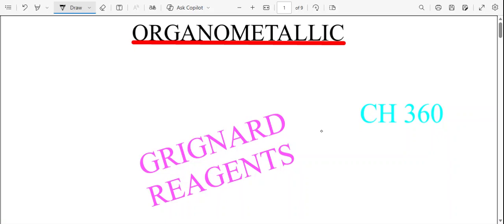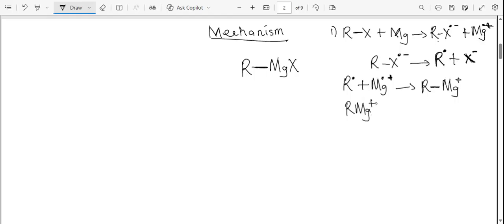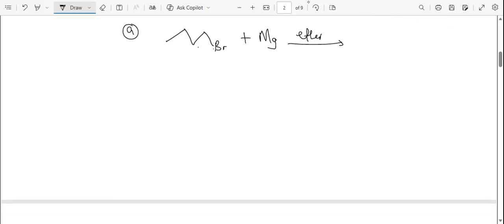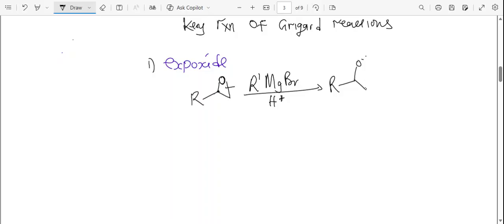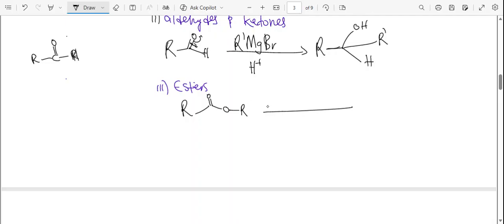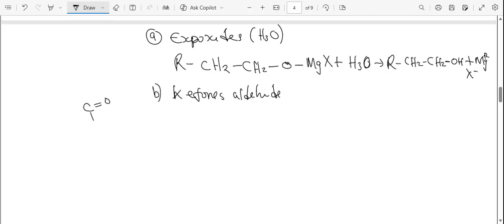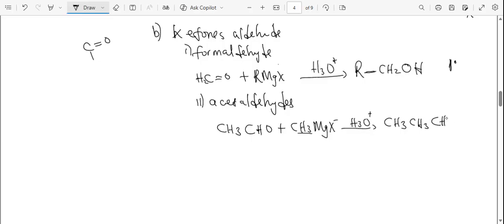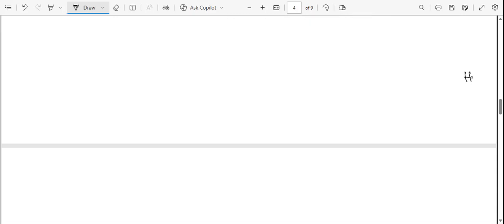GRIGNARD REAGENTS ALL EXPLAINED 350 CH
WELL EXPLAINED